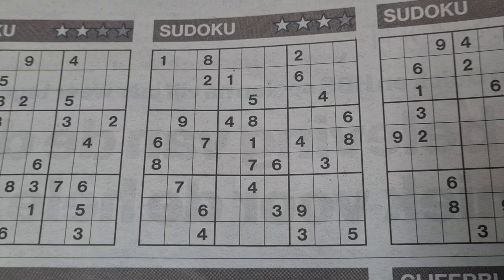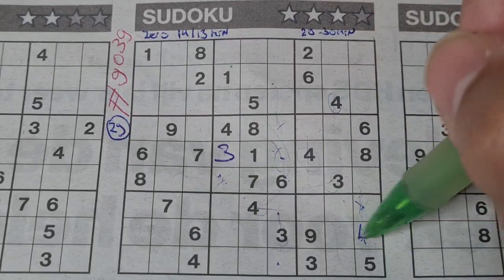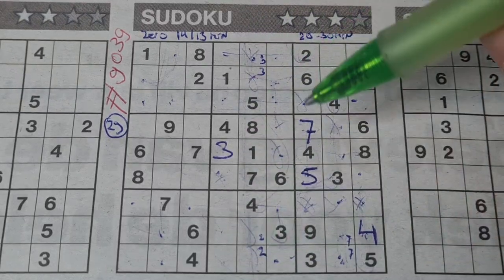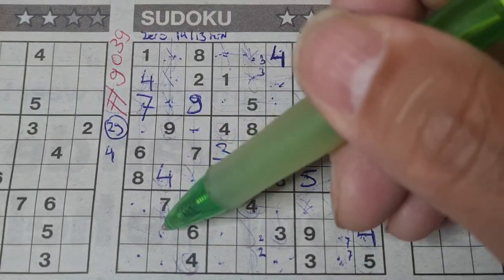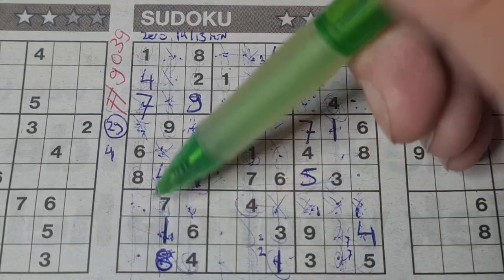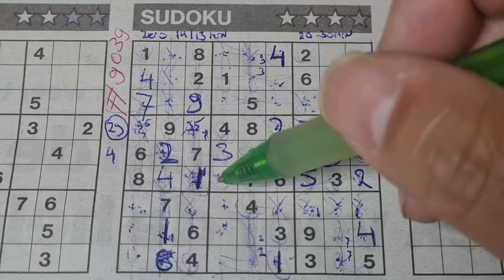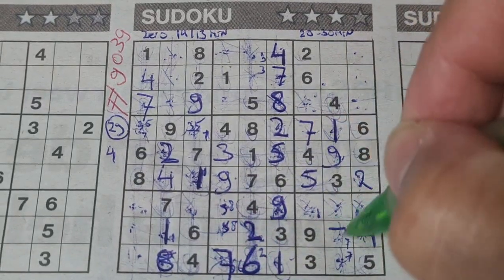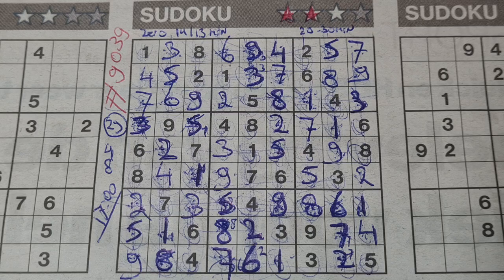Tuesday. Bonus Extra edition (#9039) Three Stars Sudoku puzzle 08-06-2024 Extra part 1 of 4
" How to solve a Three stars sudoku "

Enjoy the Three Stars Sudoku puzzle (Tuesday 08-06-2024 edition)